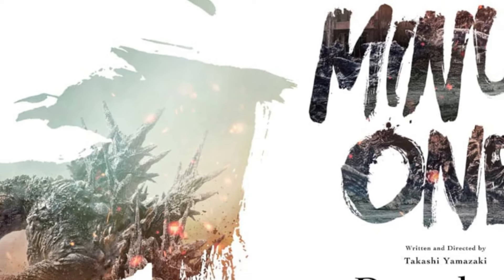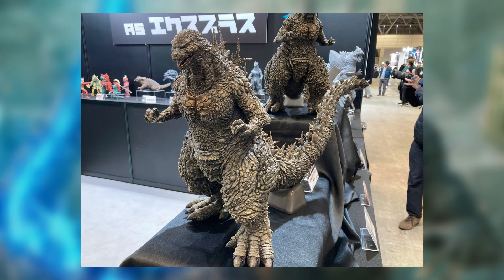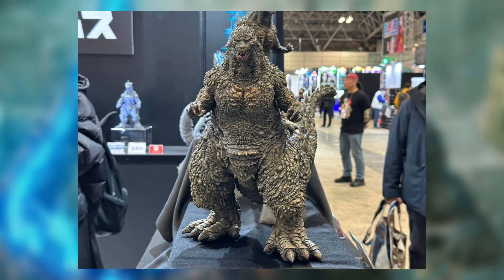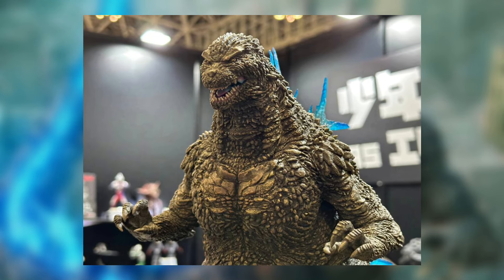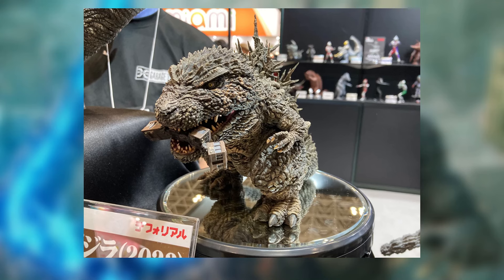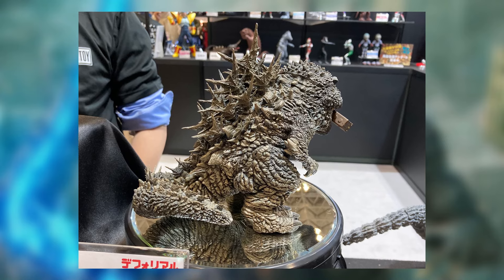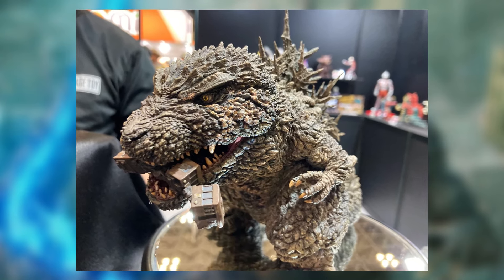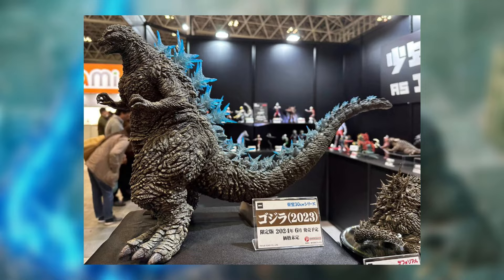NEW X-Plus Godzilla Minus One 30cm & X-Plus Deforeal First Look Wonder Festival 2024 Winter!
Last Video!
NEW LEGO Godzilla x Kong: The New Empire Mega Construx TOY HUNT!